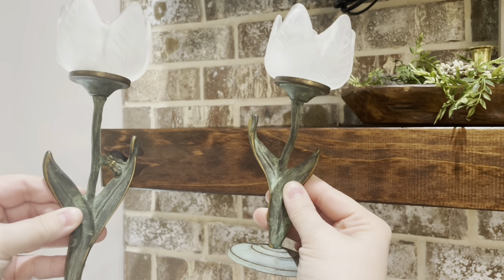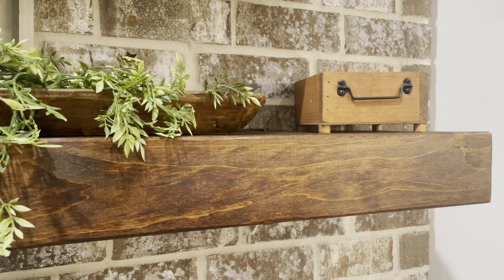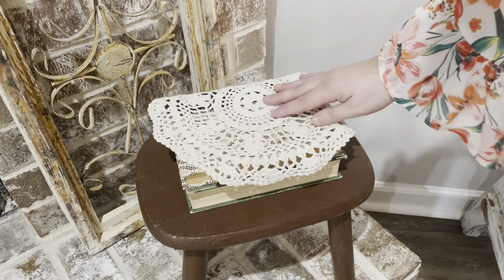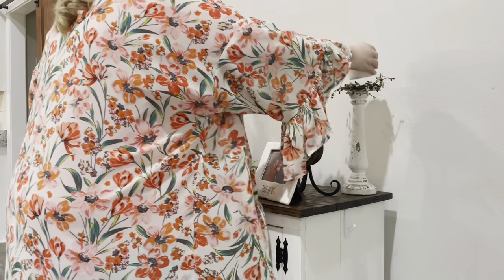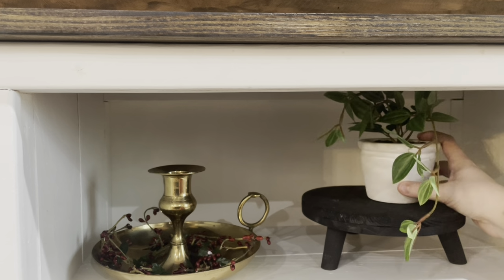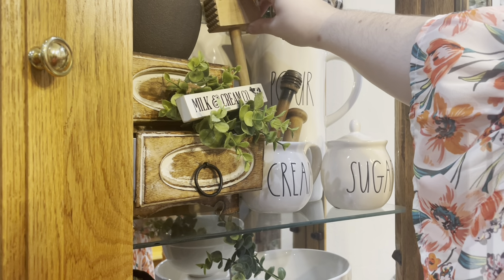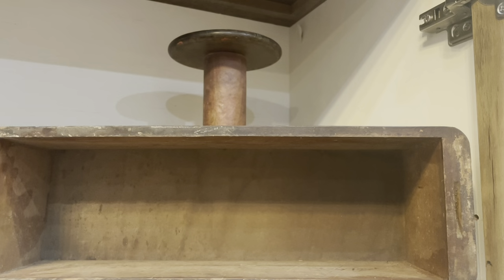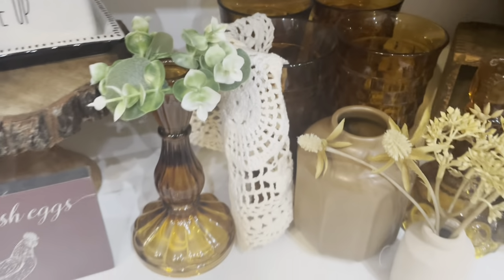STYLING THRIFTED ITEMS | DECORATE WITH ME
Hey, friends! Today I am decorating with all of my new thrifted and antique decor! I hope y’all enjoy! ❤️

gridiron.and.grace